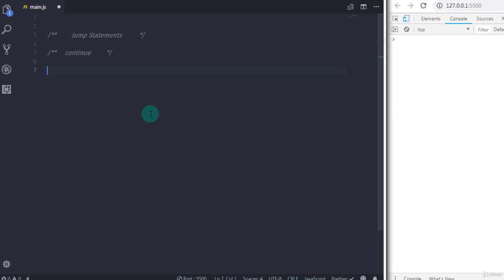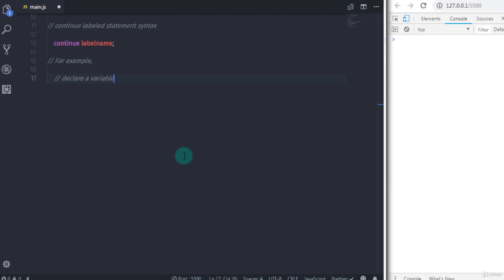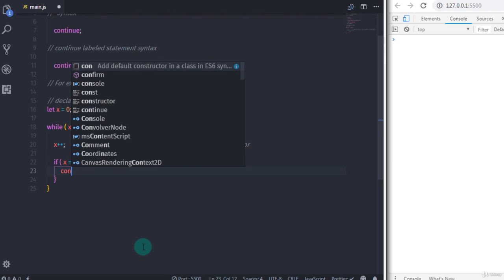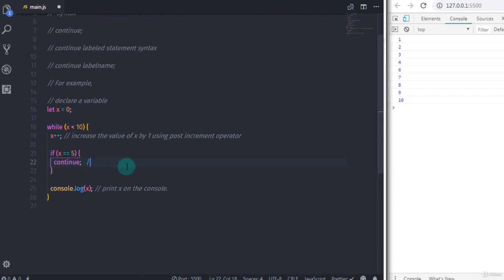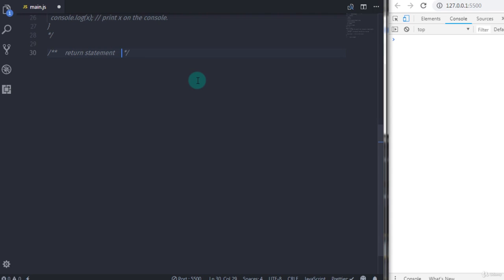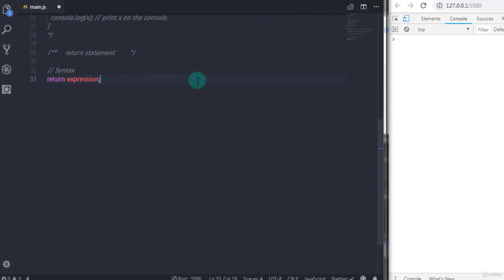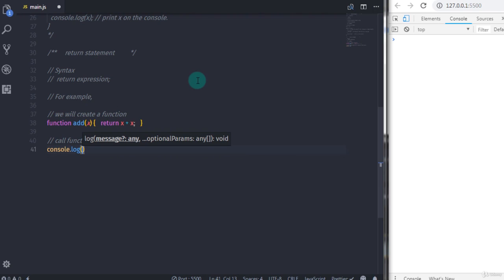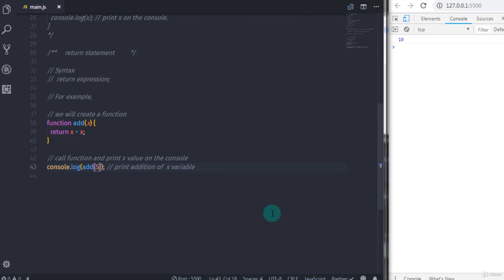Part - 29 continue and return Jump Statement